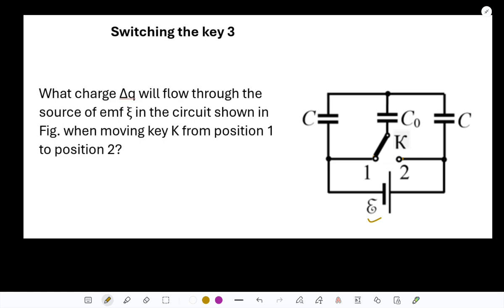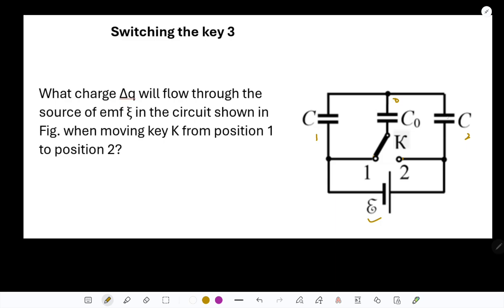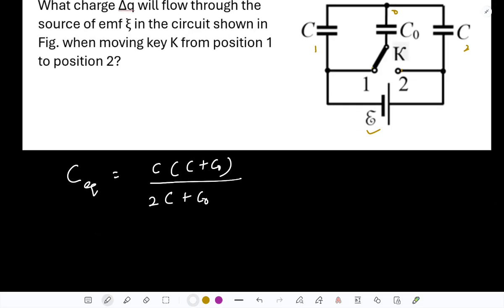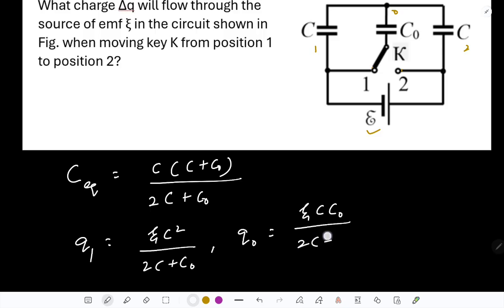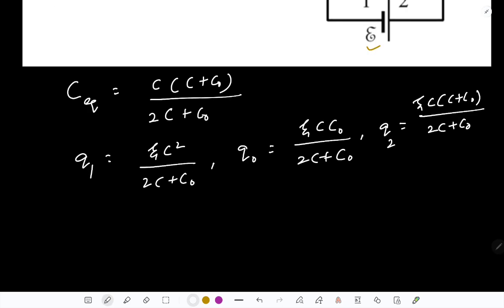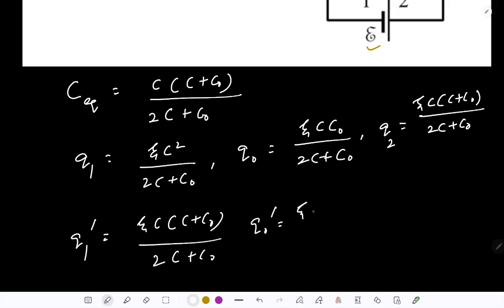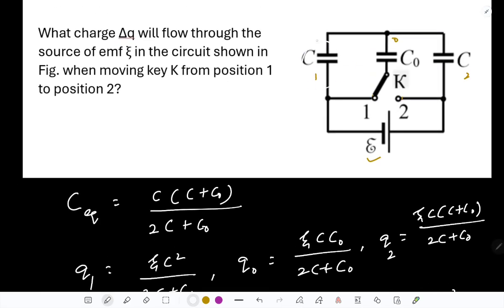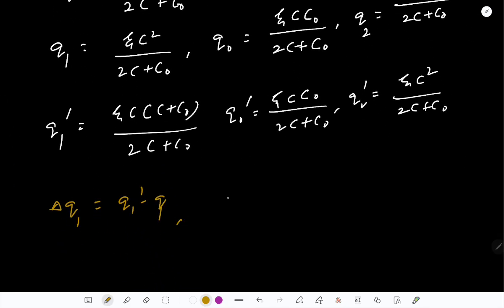IIT JEE Preparation Electrostatics | Switching the key 3